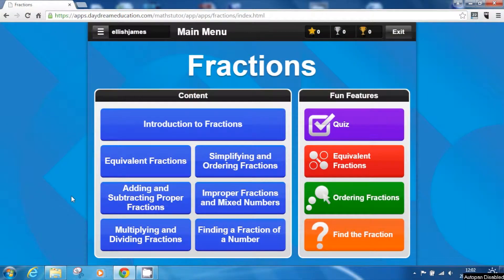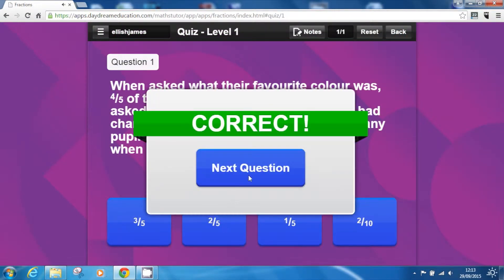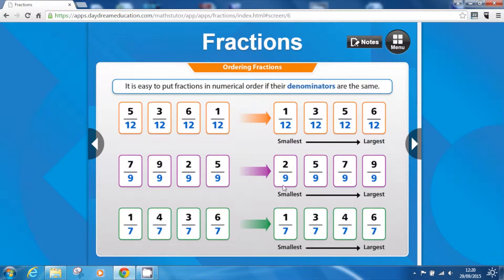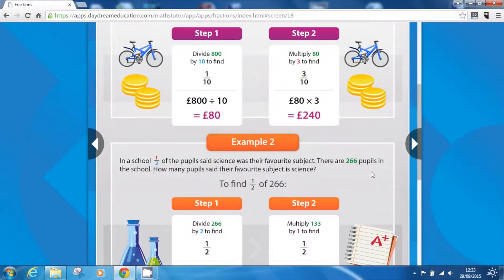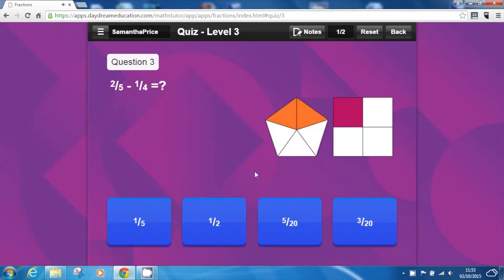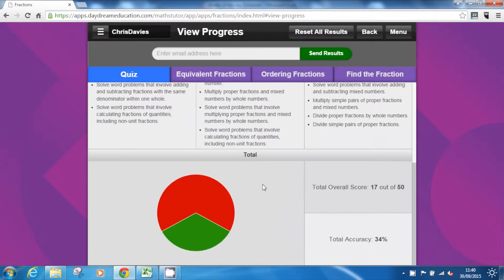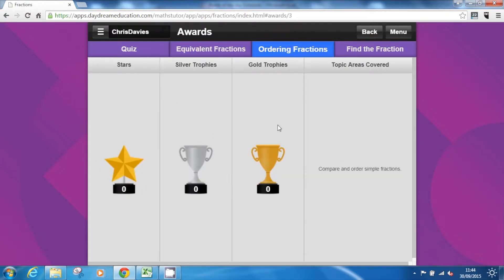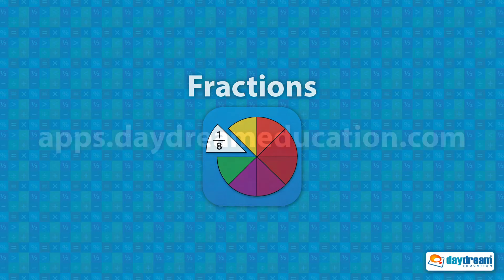Fractions Maths App - Maths Tutor: The Best Fractions App for iPad, Android & Web browsers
Maths Tutor includes...
• Addition
• Subtraction
• Multiplication
• Division
• Fractions
• Time
• Converting Fractions, Decimals & Percentages
• Problem Solving

Maths Tutor is cross-compatible between devices. This means teachers, schools and students can use it on
-iPads
- Android Tablets
-Web Browser
- Interactive Whiteboards

Daydream Education’s Maths Tutor app provides schools with a complete Maths learning solution. The multi-platform app incorporates a huge variety of tutorials, inter-activities, real-life scenarios and assessments to facilitate learning and improve pupils’ understanding of key Maths skills and topics.

Maths tutor offers more than just assessments and reporting. It provides a plethora of learning and teaching tools that can be used to support pupils with their study, inside and outside of the classroom.
The app provides guidance and support to pupils in the form of tutorials and interactive learning screens that can be used before, during or after assessment to improve understanding and reinforce learning. This ensures that support is just a couple of clicks away if pupils are stuck during an assessment activity, something that is lacking from many educational apps.
The vast assortment of educational content, tutorials, assessments and activities ensures that teachers have access to a flexible teaching tool that is ideal for:
- Independent, group and whole-class learning
- class and home use
- flipped learning
- starter, plenary and summary activities
- intervention